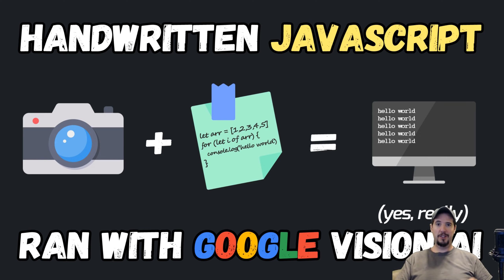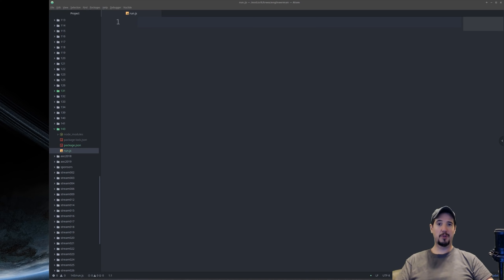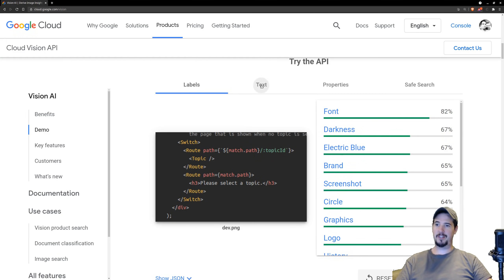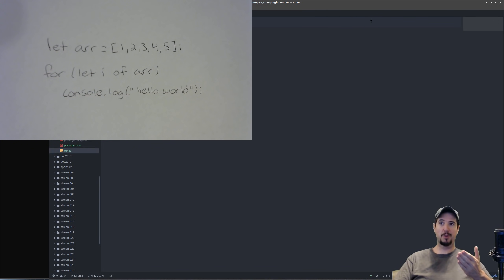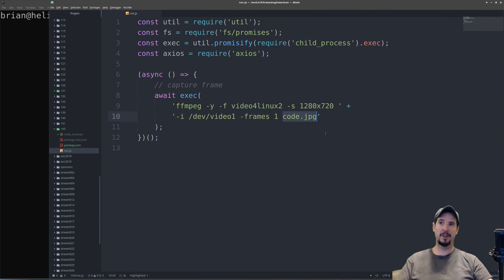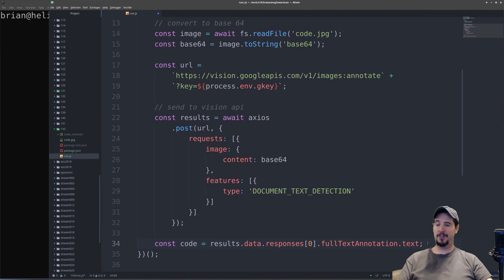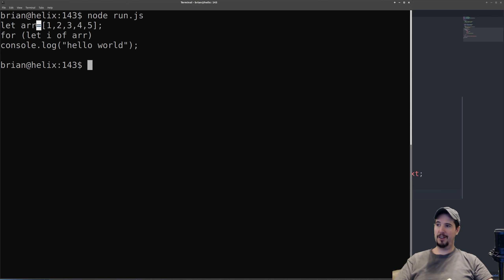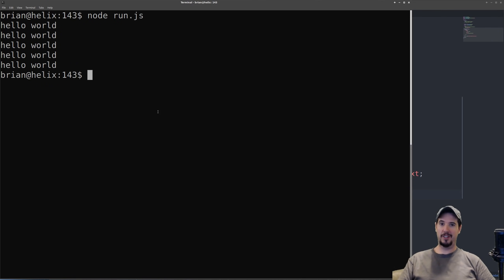Running Handwritten JavaScript with Google Vision AI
Who needs code editors when you can just write your code on paper, take a picture of it with a webcam or scanner, run it through advanced OCR like Google Vision AI, and execute the result as normal source code. In this video I'll show you a proof-of-concept of this exact thing.